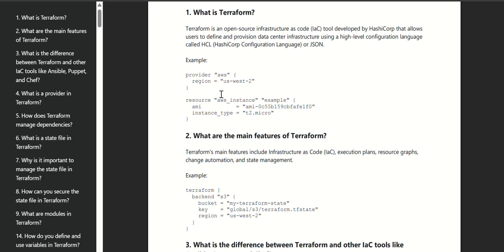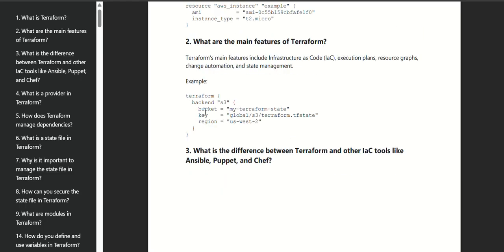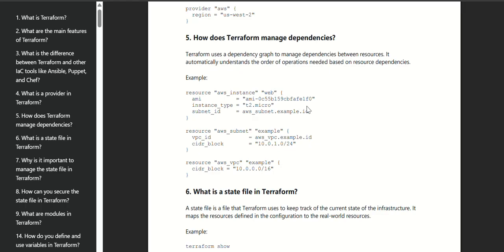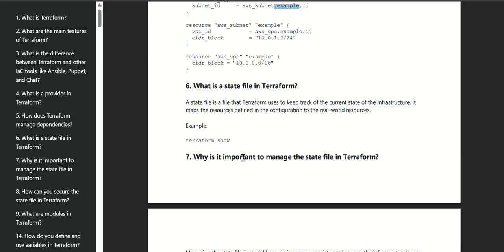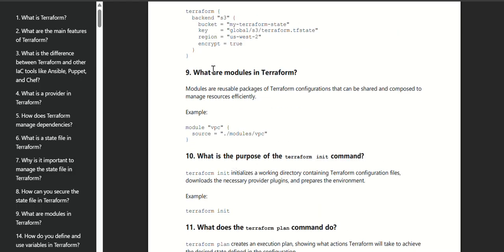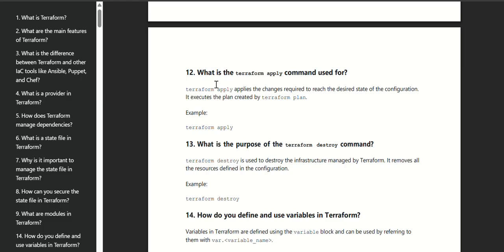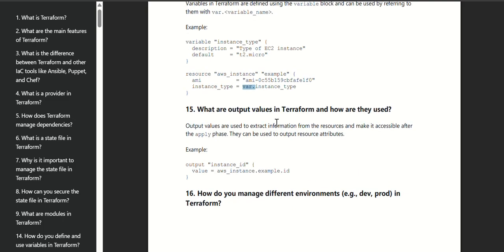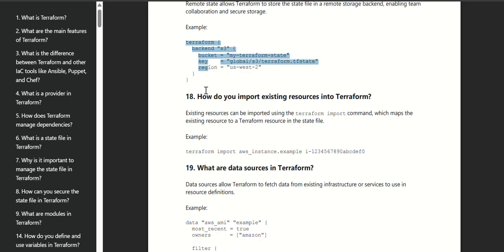Terraform Interview Questions (AWS) | Ace Your DevOps Interview from Basic to Advanced!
Welcome to our ultimate Terraform with AWS interview preparation series! Whether you're a beginner aiming for your first DevOps role or an experienced professional preparing for a senior position, this series is designed to cover everything you need to know.

Terraform, by HashiCorp, is the industry-leading Infrastructure as Code (IaC) tool that allows you to define and provision cloud infrastructure using a declarative configuration language. When combined with AWS, the world's most comprehensive cloud platform, it becomes a powerhouse for automating environments, ensuring consistency, improving efficiency, and enabling a true DevOps culture.

In this series, we'll start with the fundamentals and progressively tackle more complex scenarios, all through the lens of common and challenging interview questions.